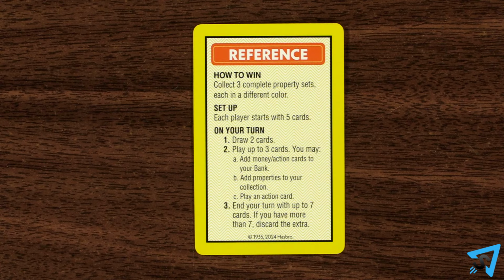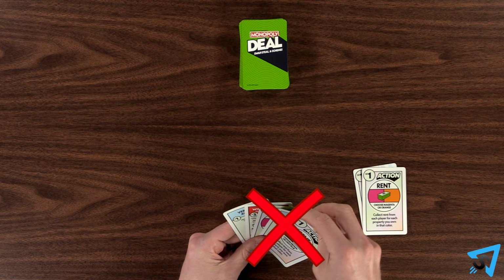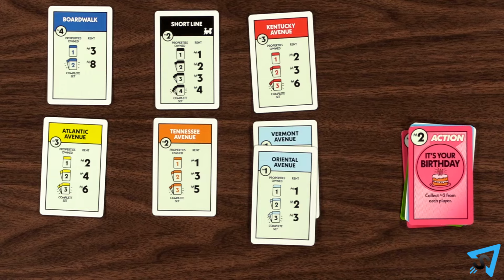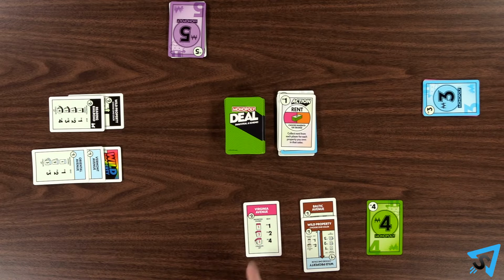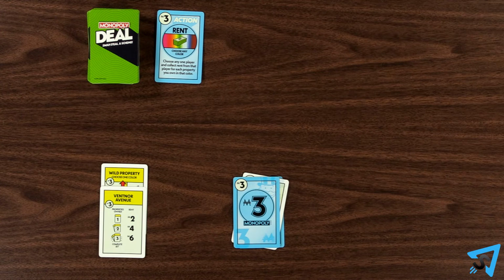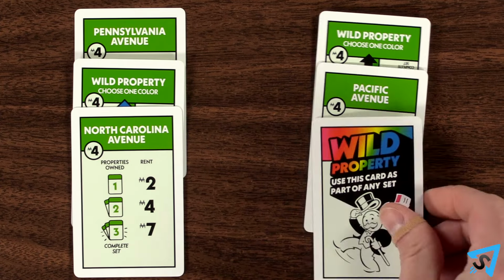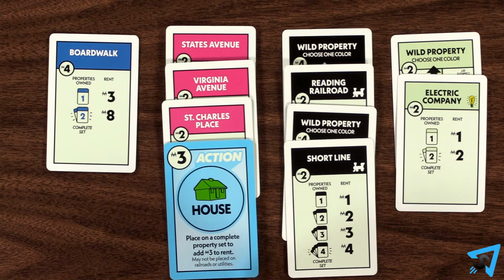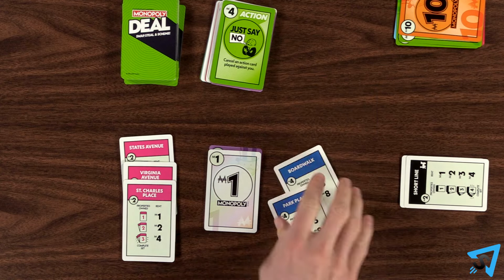How to play Monopoly Deal (2024 Version)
Learn the rules to the card game Monopoly Deal quickly and concisely - This video has no distractions, just the rules.

RULES:
The object of the game is to be the first player to collect 3 different property sets. Give each player a reference card and return any extra to the box. Shuffle the rest of the cards and deal 5 to each player, then place the remainder facedown in the middle as a draw pile. Players look at their cards but keep them hidden from others. The youngest player goes first, then play proceeds clockwise. On your turn draw 2 cards from the top of the draw pile and add them to your hand. If ever you start your turn with zero cards, then draw 5 cards instead.

After drawing, you may play up to 3 cards from your hand. You may choose to play none. There are 3 ways to play cards, once you play a card, you may not add it back to your hand. 1st, you can play action or money cards to your bank by placing them faceup in a single pile. All cards in your bank are worth money. Action cards there are worth the value in their top left, ignoring the text on the rest of the card.

2nd. You can add a property to your collection by placing it faceup in front of you, separate from your bank, organized by color. There is no limit to the number of properties you can have in front of you.

3rd. you can play an action card to the discard pile and perform the action on the card. Houses and Hotel action cards don’t go to the discard but instead are placed on property sets. You may not play actions from your bank.

At the end of your turn, if you have more than 7 cards in your hand, then you must discard down to 7, ignoring any actions cards you discarded. If you need to pay another player, you may give them money from your bank or give them properties from your collection based on the value of the property in their top left. Money and action cards go to that player’s bank and properties go to their collection. Properties never go to any player’s bank and you never pay with cards from your hand. You get to decide how you want to pay, not the player you are paying. If you don’t have enough money in your bank, then you must pay with properties. There is no change in this game, so you may have to pay someone more than you owe if that is all you have.  If you don’t have enough money and properties to pay someone, then pay what you have. If you have nothing, then pay nothing.

Wild property cards may be only rearranged in sets in front of you on your turn. When you do this, it does not count as playing a card. Wilds may not go to your bank, and the rainbow wild property cannot be used as money. You may not have a complete set made up entirely of wilds, and you may not have a wild in a set if it exceeds that set’s limit, but you could use them to start a new set in the same color.

When you collect rent and have multiple properties in the same color, the value of all the combined properties is listed on each card. You collect the total amount once, not once per each property set. “Double the rent” must be played together with a rent card and it counts as 1 of the 3 cards you may play for the turn. Playing 2 double the rent cards would result in quadrupling the rent. You may only play houses and hotels on complete property sets except for railroads and utilities. If the set ever become incomplete, discard them. When you use them to pay another player, they go to their bank instead of a property set. A property set may only have 1 house and 1 hotel.

“Just say no”, can be played on another player’s turn and only affects you. So if collect rent is played, and you “just say no”, then you wouldn’t pay but all the other players would. “Just say no” can affect another “just say no” card. Playing a “just say no” on your turn counts as one of your 3 cards.

The first player to collect 3 complete sets of different colors, wins!